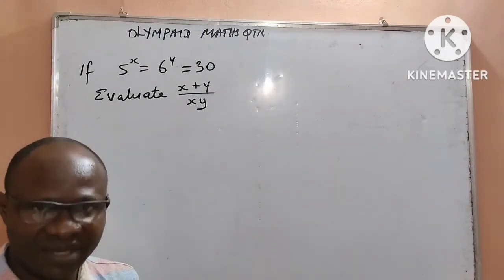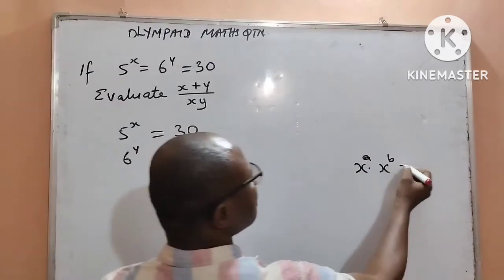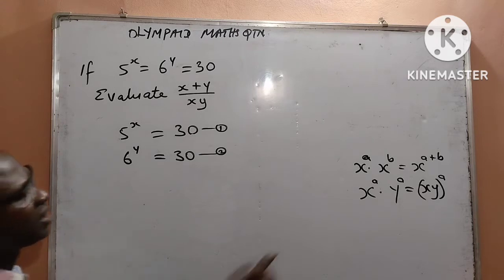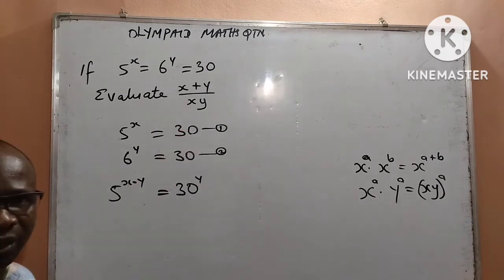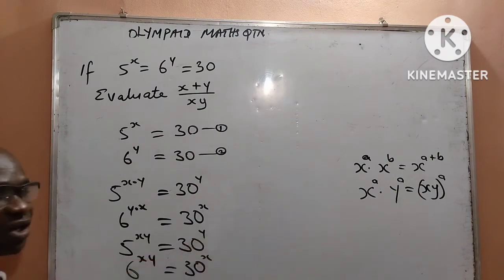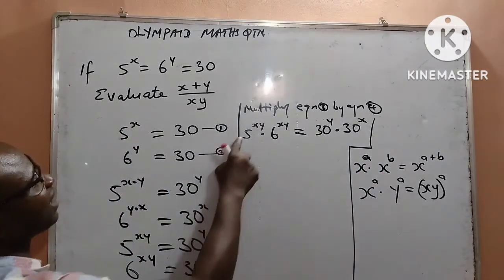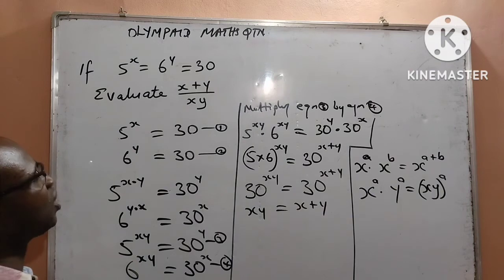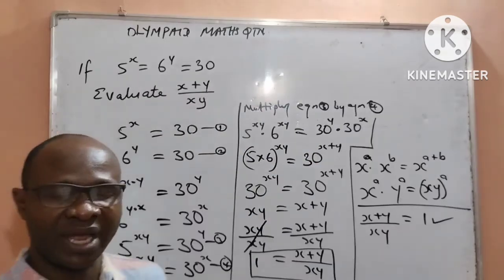Nice Olympiad Mathematics Question|| Tricks of solving matholympiad || 5^x = 6^y = 30. Find x+y/xy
In this video I explained how you can solve Mathematical Olympiad Question. Simple trick.
Solve:  5^x = 6^y = 30  then  (x +  y)/xy = ?